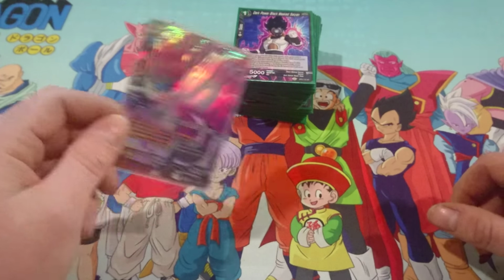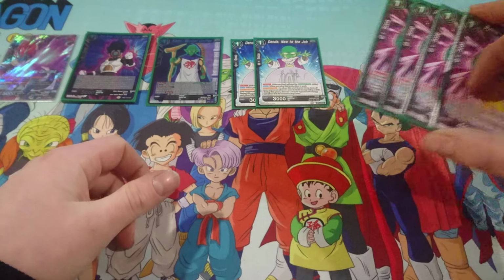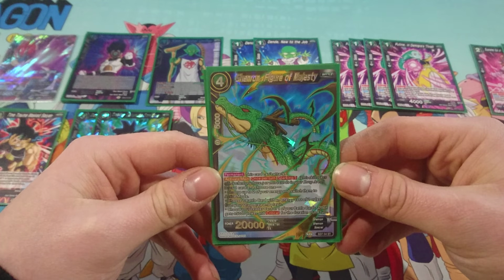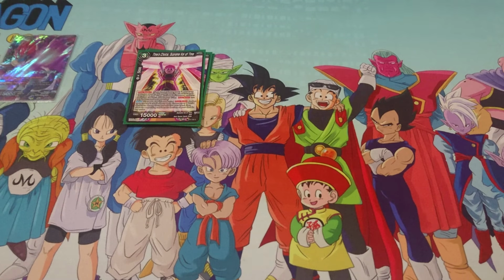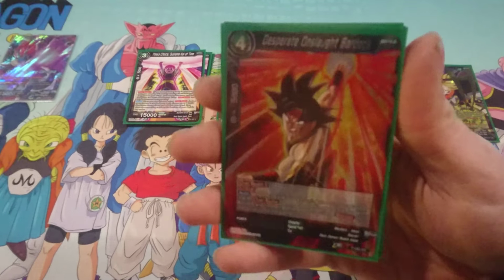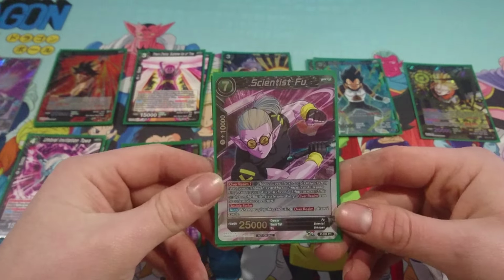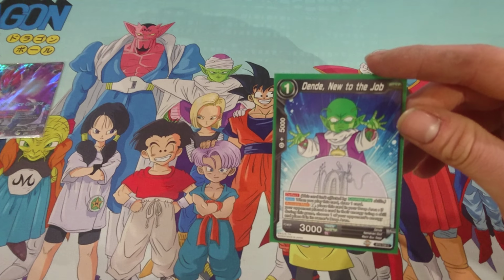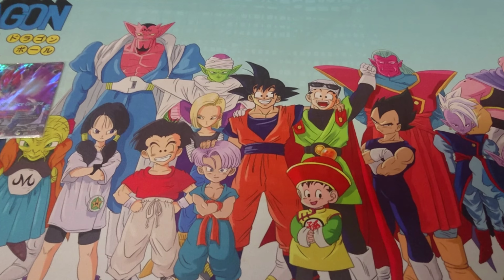Final Form Freaks Demigra Deck Profile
Hi everyone, So in this video Matthew talks about his new Demigra Deck. Hope you enjoy the video guys, sorry for the lighting and the noise one of the lights have broken where we do our filming so it was really low.